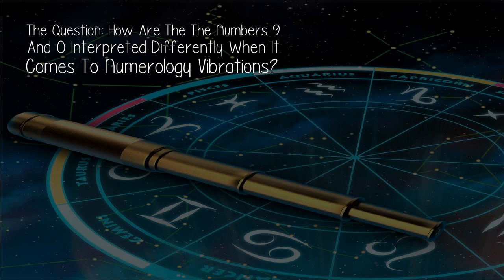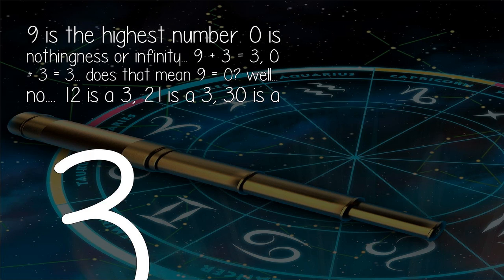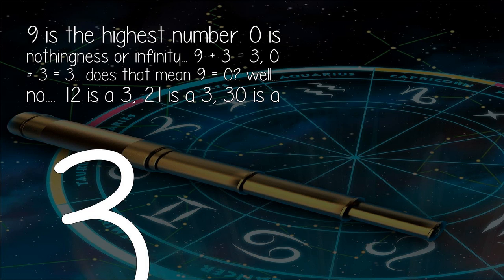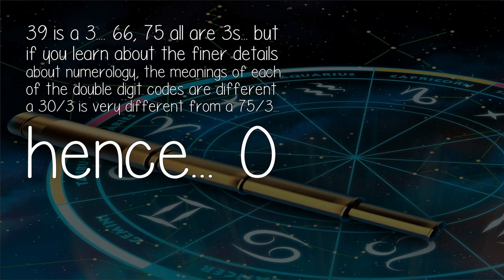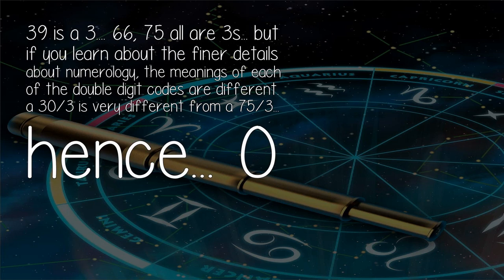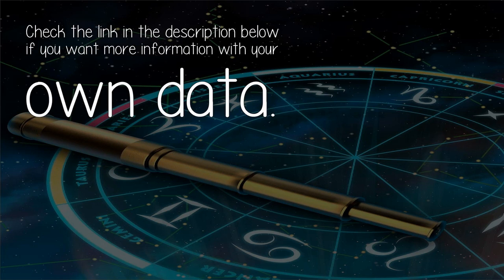How Are The The Numbers 9 And 0 Interpreted Differently When It Comes To Numerology Vibrations?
If you want a complete Numerology video reading with information you can actually use (not just some tidbits of information) give NumerologyTV a look if you haven't already

9 is the highest number. 0 is nothingness or infinity... 9 + 3 = 3, 0 + 3 = 3... does that mean 9 = 0? well... no. 12 is a 3, 21 is a 3, 30 is a 3.